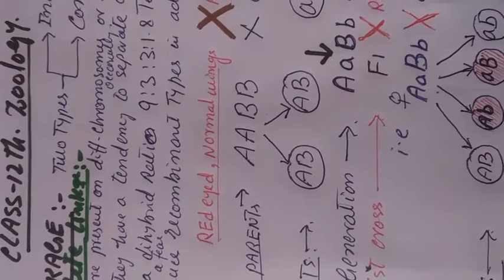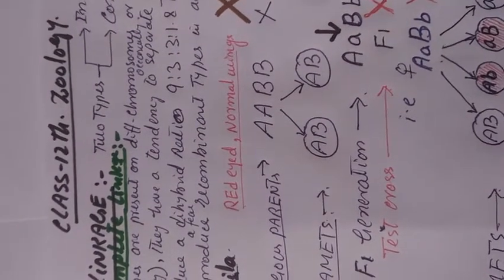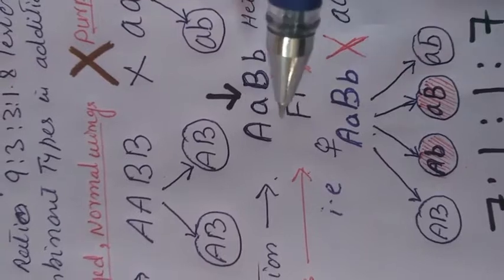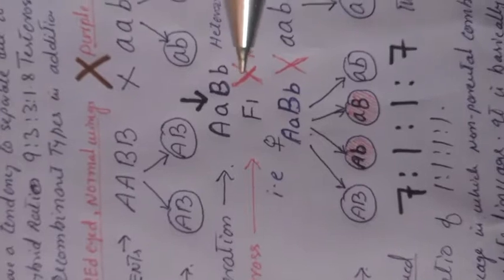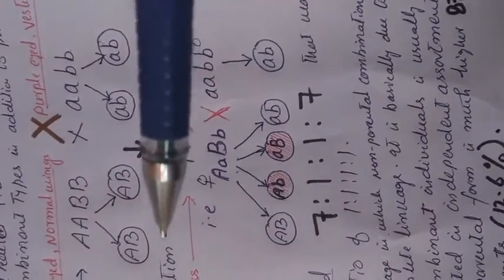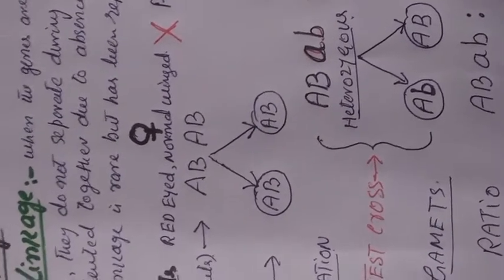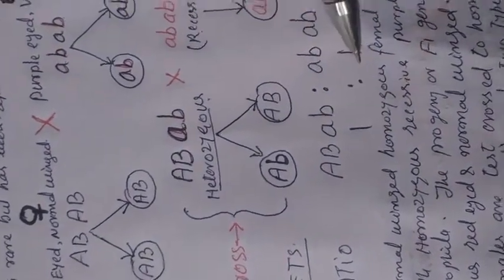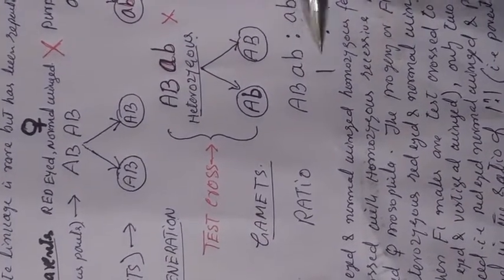Types of linkage class 12th zoology